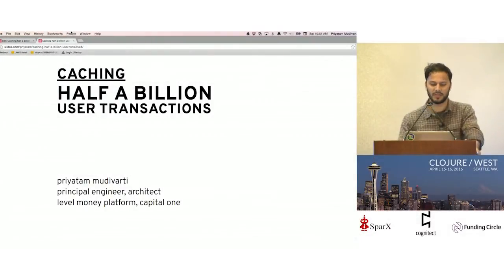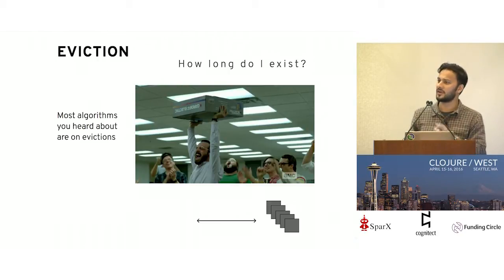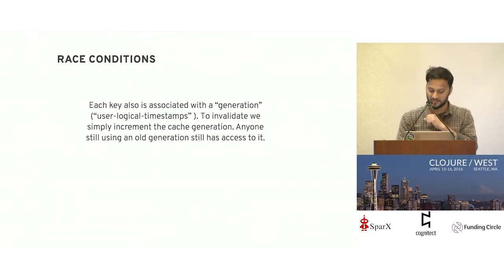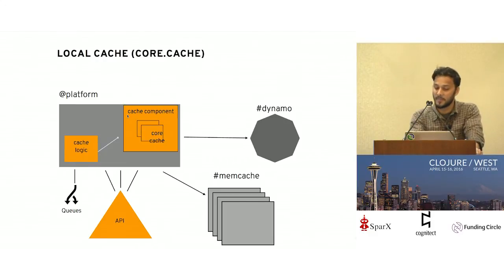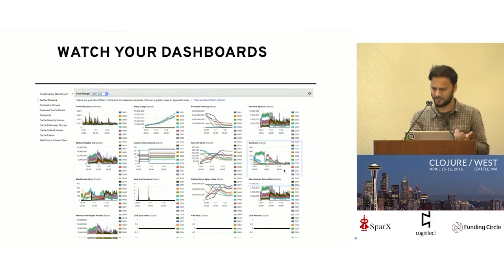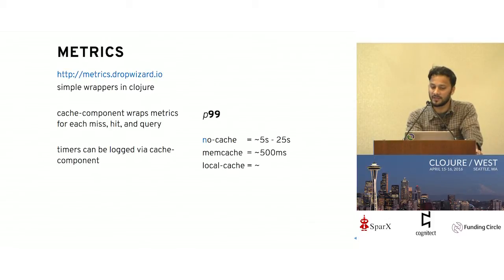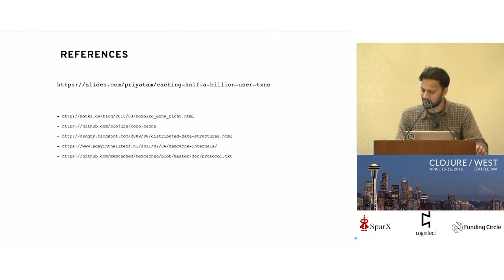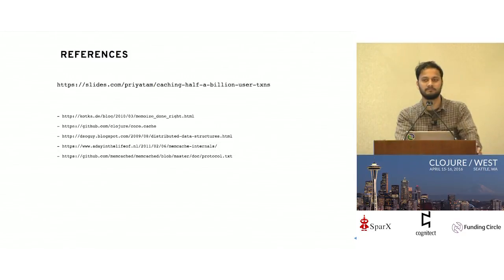Caching half a billion user transactions - Priyatam Mudivarti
While many robust Cache libraries exists, understanding cache invalidation and cache-misses in a distributed platform requires a deeper understanding of your data access patterns. At Level Money we built our own caching solution, backed by a Memcached Cluster. In this talk I will share our story: how we name and version our caches, grow dependency graphs, find expensive computations, avoid race conditions, and define compute functions to serialize financial data using a simple Protocol.

What's more-there's a happy ending!